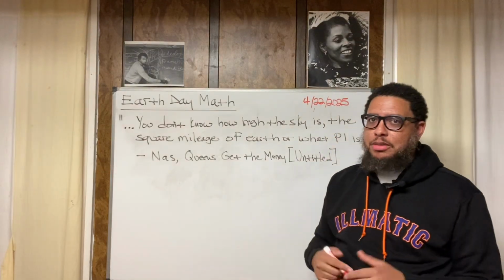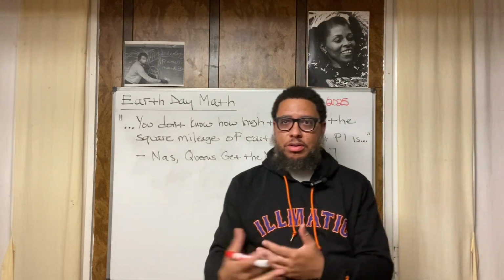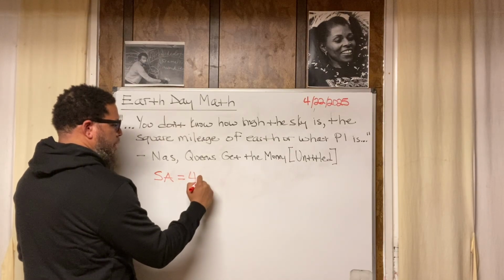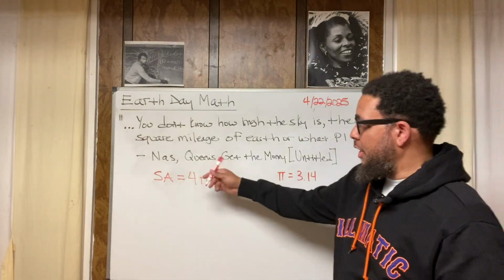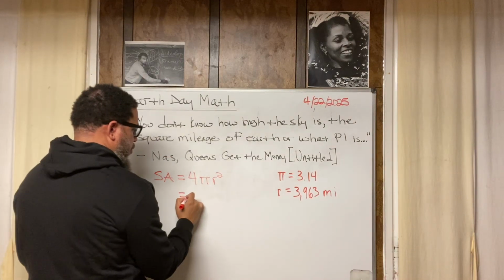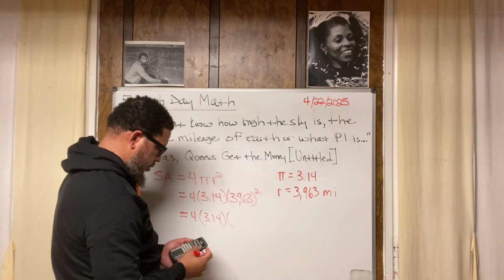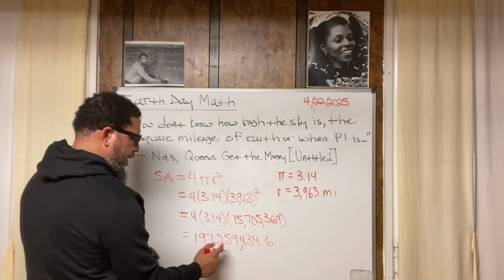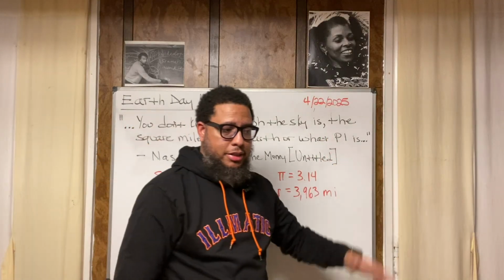Earth Day Math Inspired by Nas‼️🌎😎🤓✊🏾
In this video Professor Parker flips a rap lyric by Nas and uses it to teach how to use the formula for the Surface Area of a sphere to find the square mileage of the earth.

"...You don't know how high the sky is, the square mileage of earth or what pi is..."
- Nas, Queens Get The Money [Untitled]